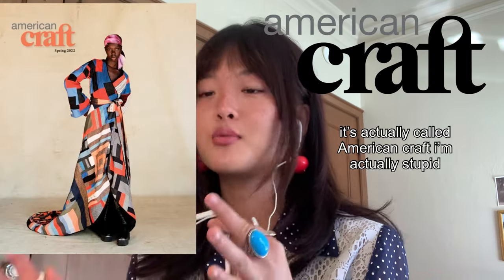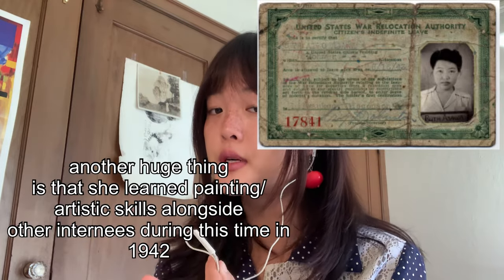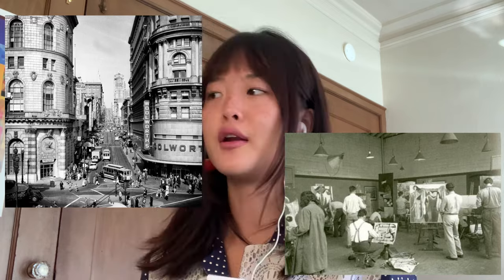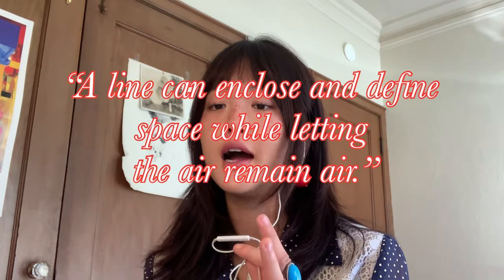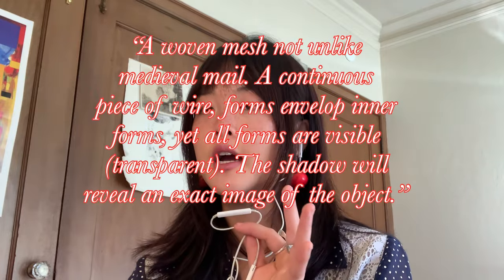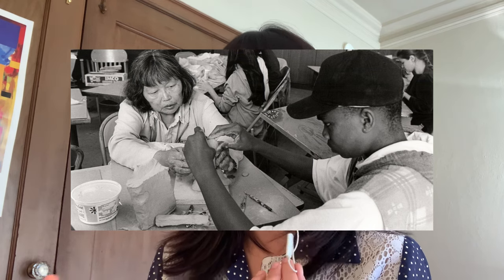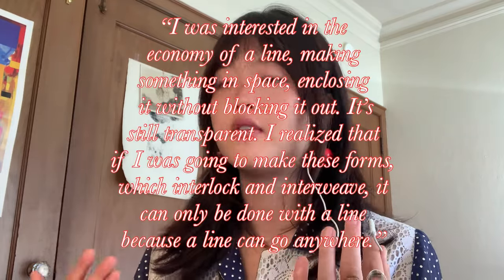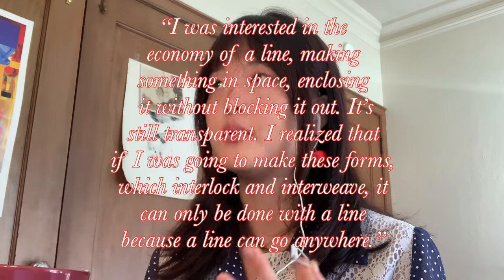Ruth Asawa: A Visionary Interpreter of Lines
Hi!! Today I talk about Ruth Asawa, a visionary in the world of post-war contemporary sculptural design who was strong,y influenced by the allure of interpreting silhouettes and her childhood as a former Japanese American internment camp prisoner.